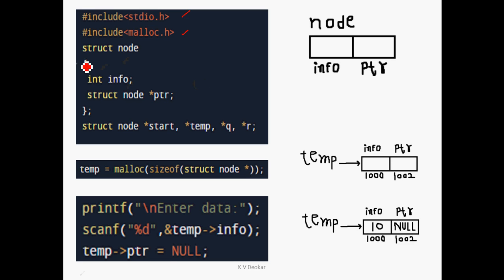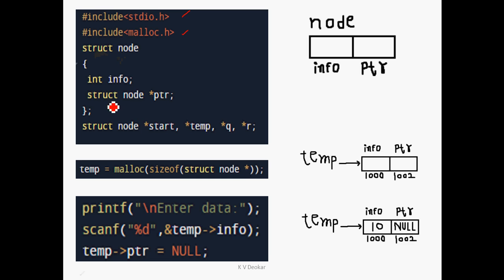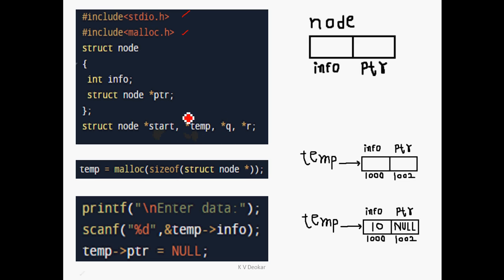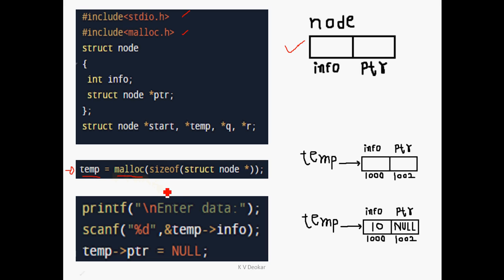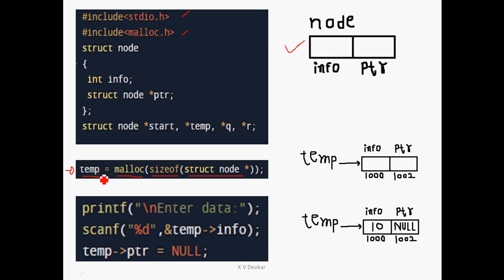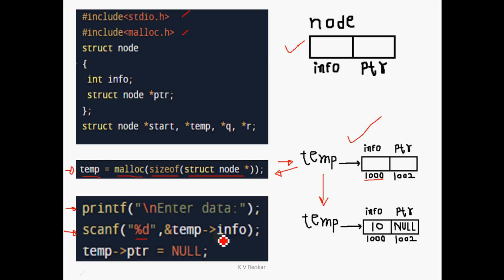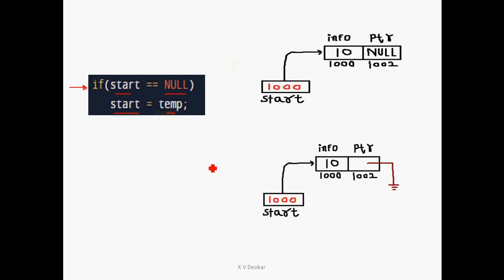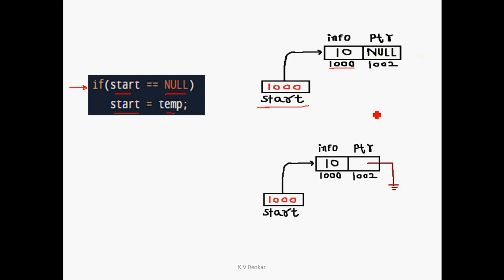C programming basics for Singly Linked list